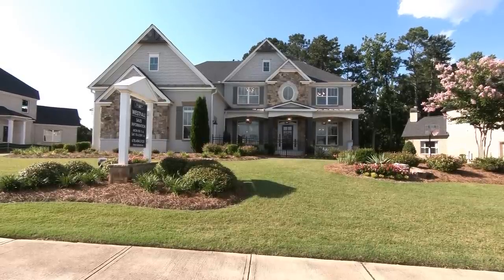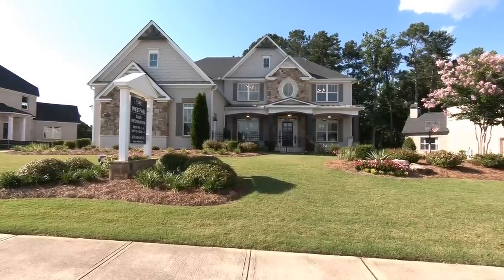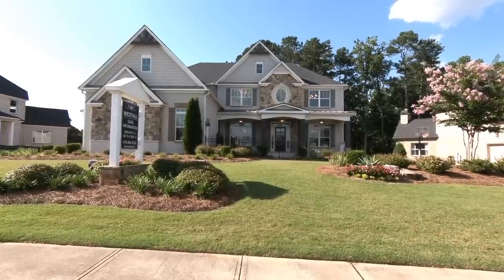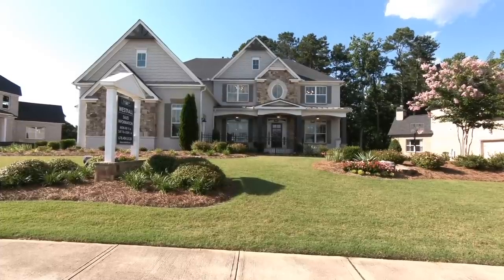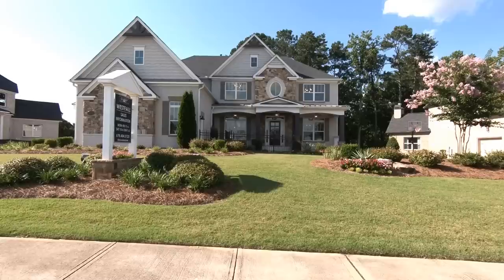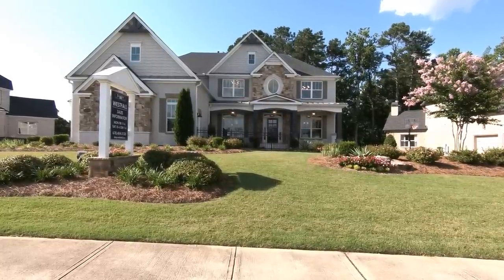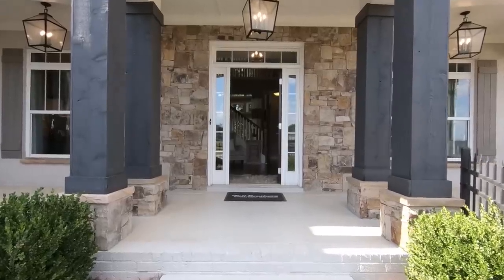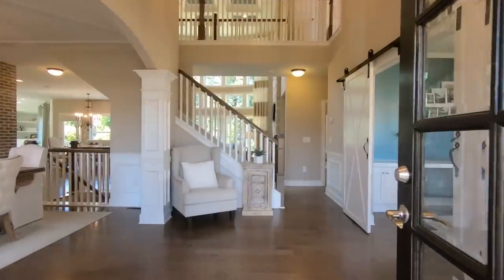FOR SALE NOW - TOLL BROTHERS MODEL HOME NORTH OF ATLANTA (SOLD)